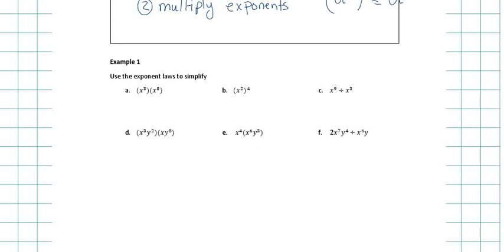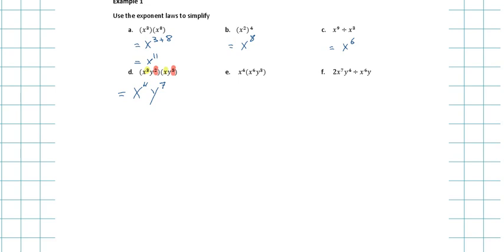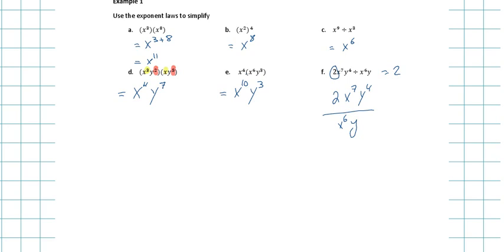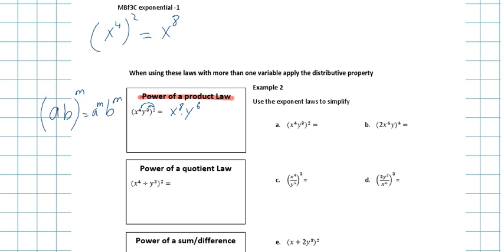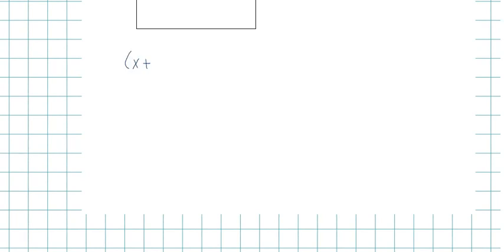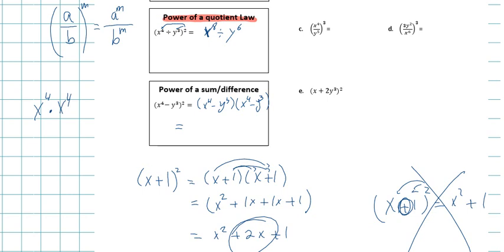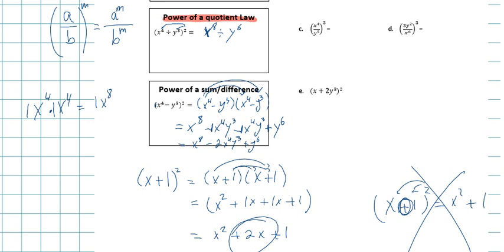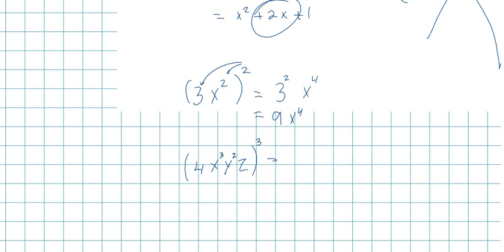march 19 exponent law 2